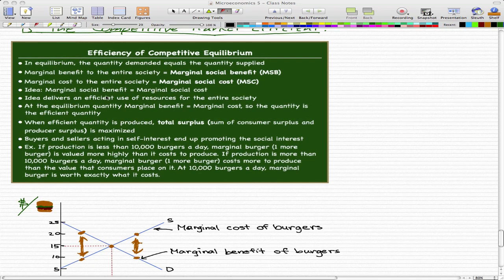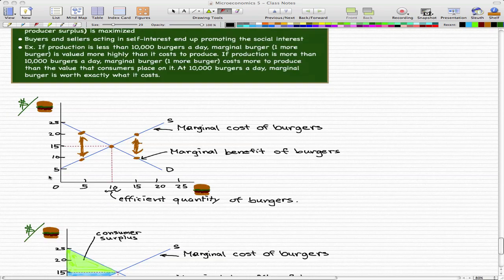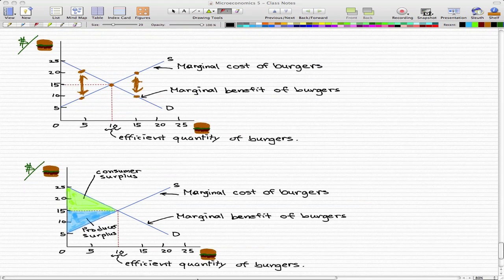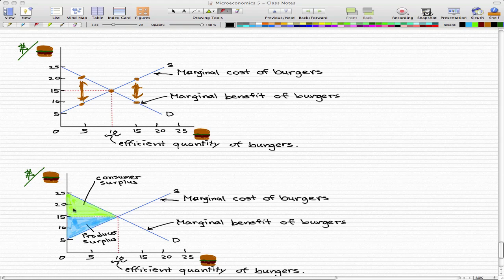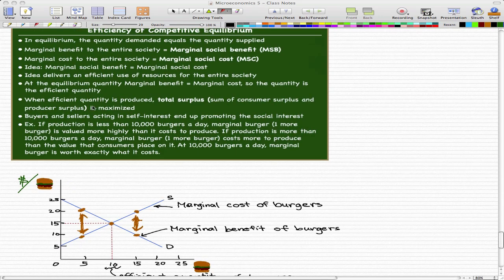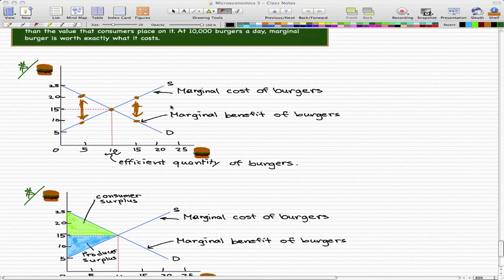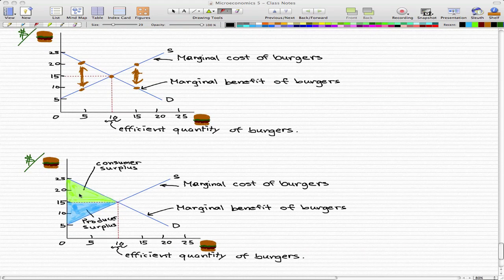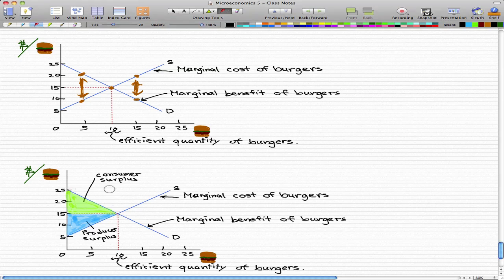Microeconomics - 72: Efficiency of Competitive Equilibrium Cont.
Continuation from the last video focusing especially on surpluses. Grab a burger before you watch this, i made the video and i also made myself hungry ...